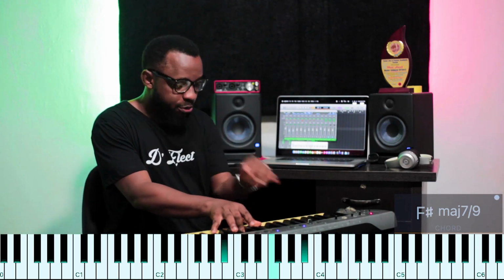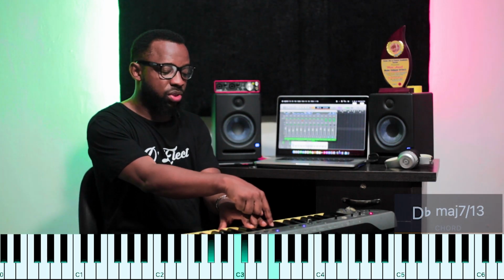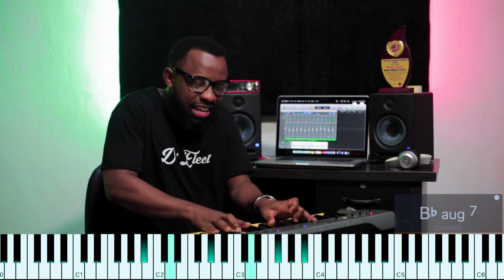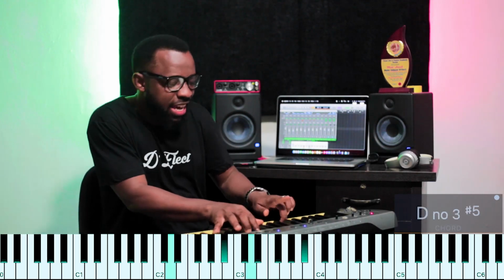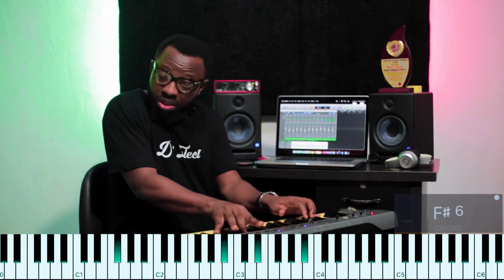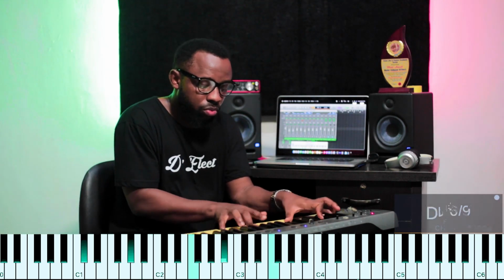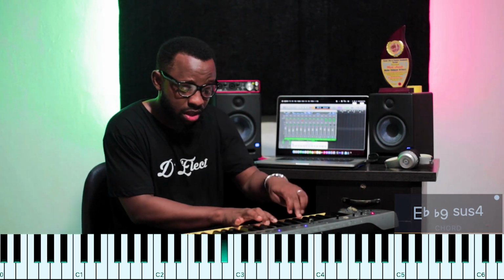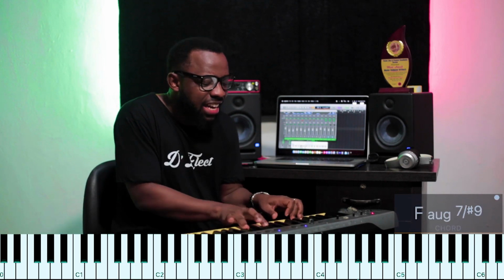WAY MAKER By SINACH / PIANO COVER /BREAKDOWN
WAY MAKER  By SINACH PIANO COVER BREAKDOWN by me